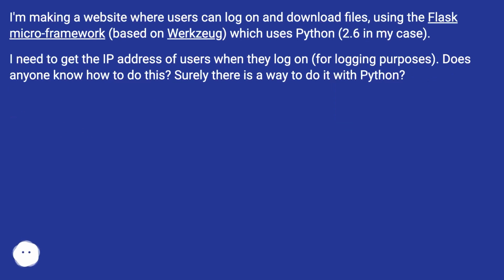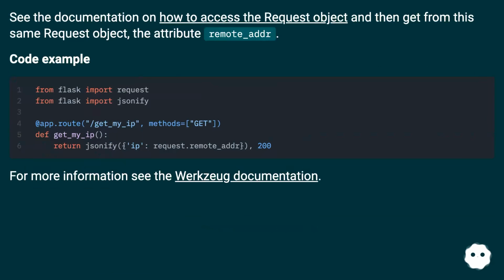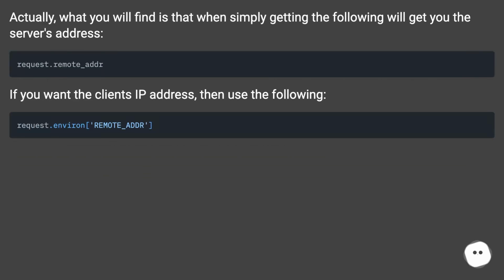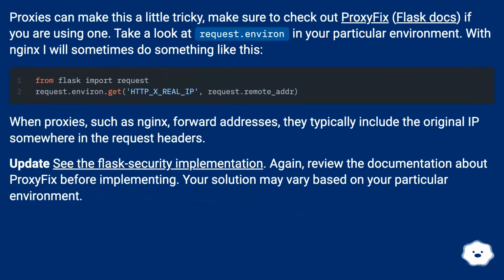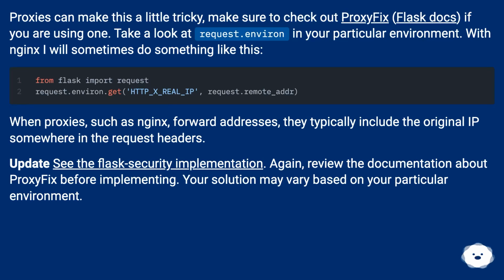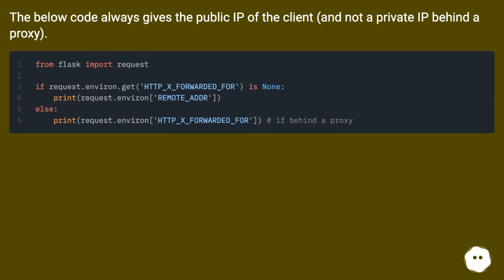Get IP address of visitors using Flask for Python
Chapters
00:00 Get Ip Address Of Visitors Using Flask For Python
00:27 Accepted Answer Score 441
00:48 Answer 2 Score 97
01:06 Answer 3 Score 137
01:45 Answer 4 Score 61
01:59 Thank you